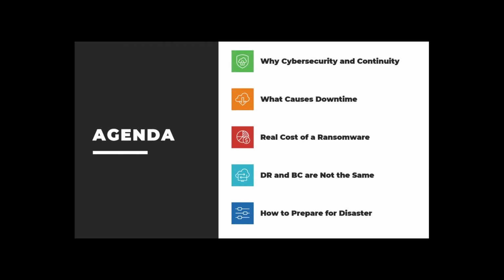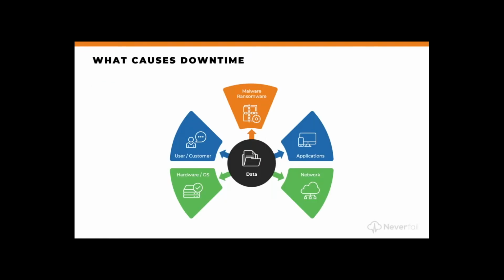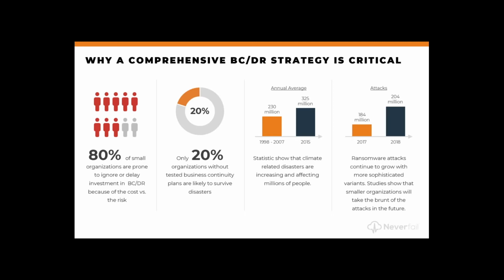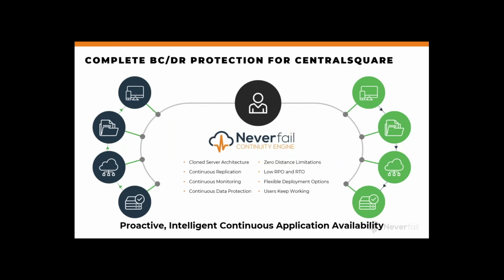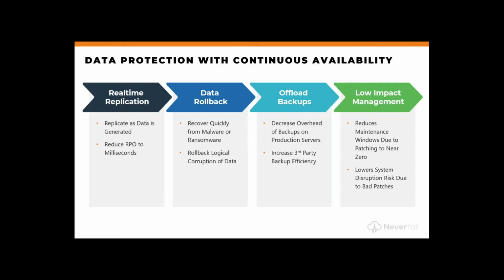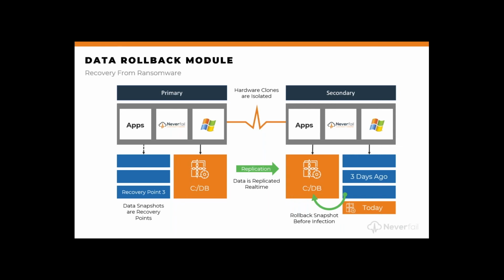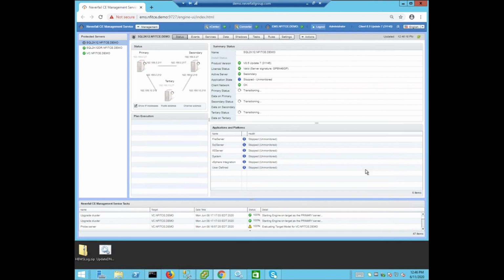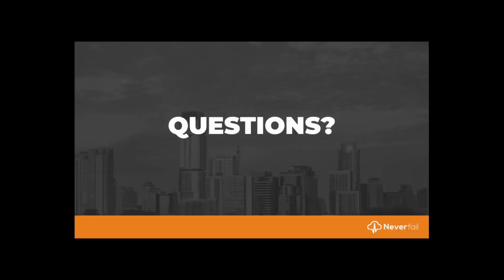NEWCOM & Neverfail Webinar Series Part III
PART 3: THURSDAY, JUNE 11TH AT 1PM EST
Avoid Catastrophic Disruption: Protect Critical Public Safety Systems from Cyberattacks and System Failures
● Achieving 100% resiliency against cyberattacks
● How to ensure multiple levels of data protection
● Live Demo: Recovering critical data after logical corruption via data rollback model